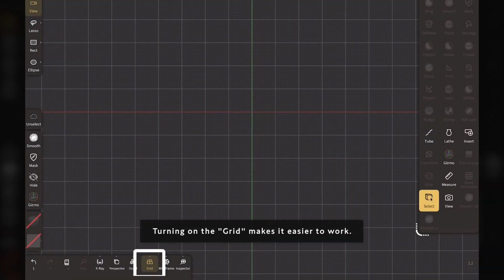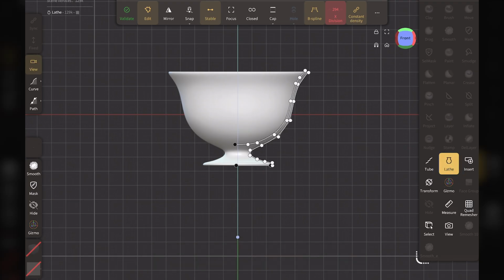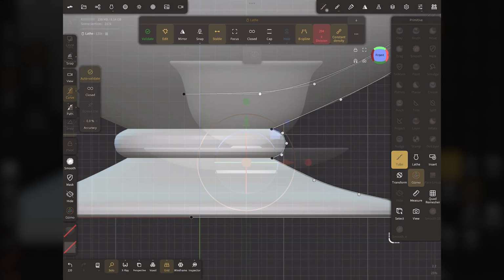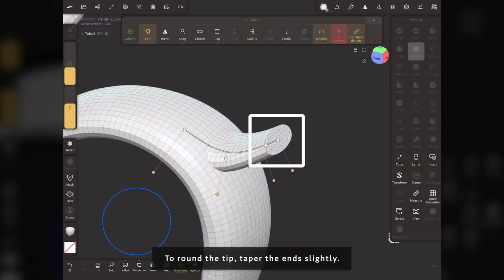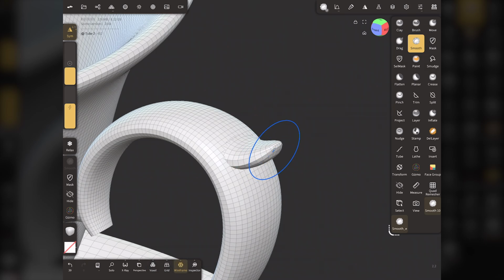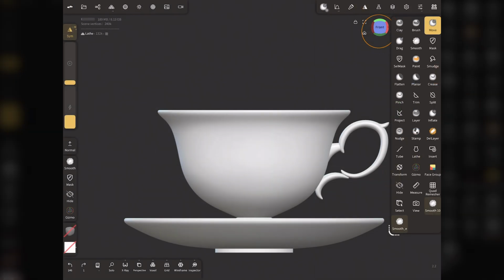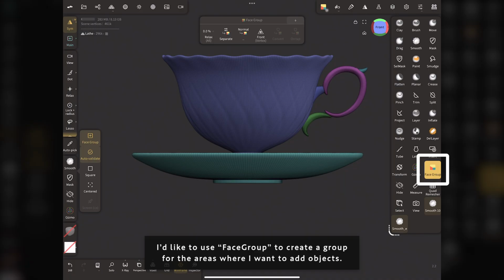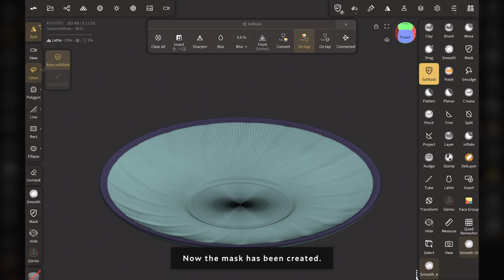Nomad Sculpt ｜ 3D Coffee Cup Modeling Process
- I use a TTS service to generate narration.
- Subtitles, comments, and description use automatic translation.
- Detailed work process is partially omitted.
- We cannot guarantee the accuracy or safety of the information. Please be aware.

●Apps in use.